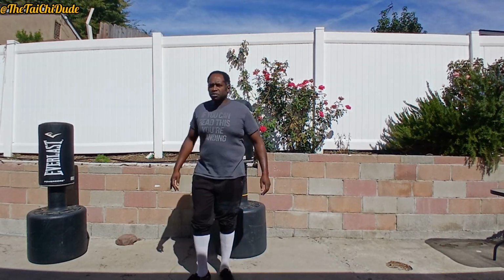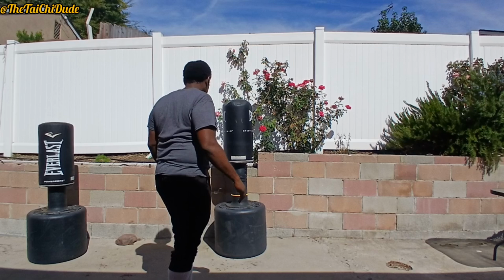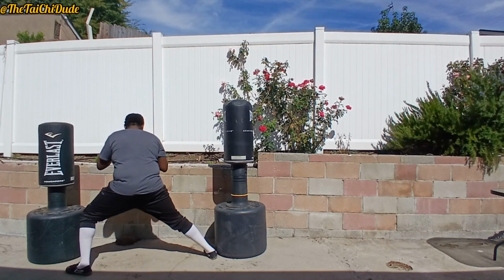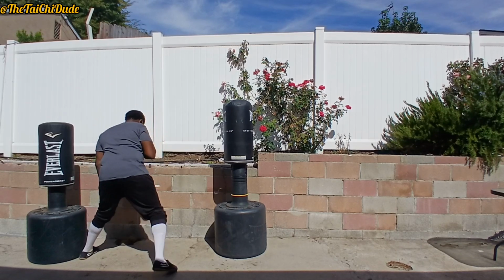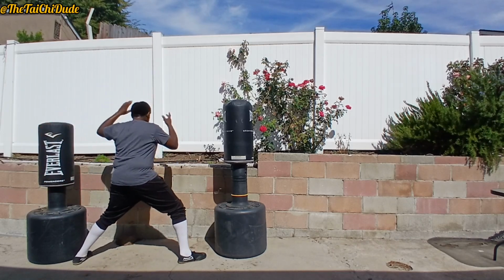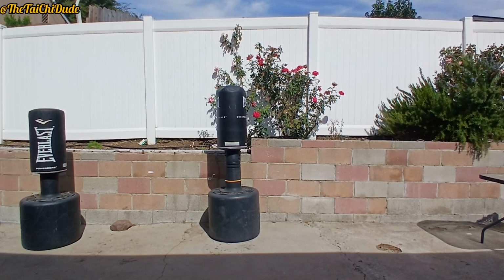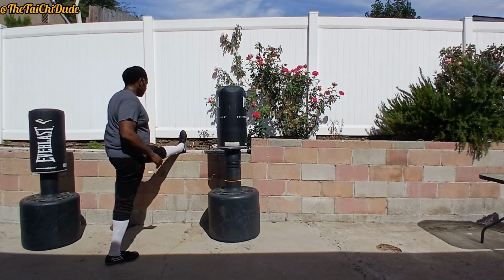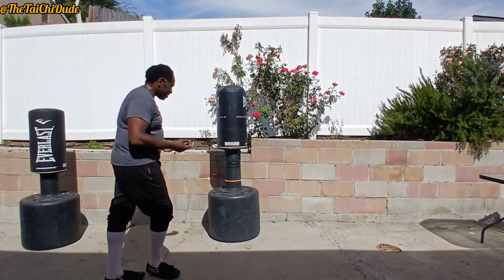Martial Arts Practice: Pubu Stance, High Kicks, and Forms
Martial Arts Stretching Basics Fixed

Tai Chi courses online! (Free and paid courses available!)

In today’s session, we’ll dive into the fundamentals of Kung Fu Eagle Claw and Long Fist Wushu, focusing on the importance of stretching and flexibility as foundational elements in martial arts training.

1. Warm-up and Stretching Fundamentals

    We’ll begin by warming up with arm circles and hip rotations to get the body prepared for practice. Stretching is critical for improving flexibility and preventing injuries, so take time to ensure each movement is deliberate and effective. This will help establish a strong base for more advanced techniques.

2. Leg Stretches and Stances

    Focused leg stretches and stance work; By using correct posture and possibly supporting ourselves with a wall, we’ll refine our ability to maintain balance and flexibility. We’ll look at the Pu Bu Stance, which, although not always the most practical in self-defense, helps to develop strong body mechanics and flexibility.

3. Kicking Techniques

    Next, we’ll work on mastering our kicking techniques, starting with front stretch kicks and outside kicks. These drills will emphasize smooth, controlled movements and proper breathing. By focusing on technique, we’ll strengthen our flexibility and improve the precision of our kicks.

4. Integrating Forms and Techniques

    We’ll conclude by combining everything we’ve practiced—breathing techniques (Chi), forms, and Eagle Claw movements. This integration will demonstrate how different elements of Kung Fu and Wushu come together, providing a deeper understanding of how to execute these techniques fluidly and effectively.

Final Thoughts

    Throughout the session, we’ll focus on the value of consistency and mindful practice. By building flexibility and refining these foundational skills, we’ll continue to progress in our martial arts and/or Kung Fu journey.

Instructor Carlo St. Juste II, MAOM has a background in acupuncture and has been training Kung Fu, Tai Chi, and general Self Defense for over 16 years. He has worked with various organizations such as USC, to provide Tai Chi workshops for health, as well as teaching Kung Fu for self defense across Los Angeles County. The program also integrates elements from Wrestling, Brazilian Jiujitsu, Ba Ji, Capoeira, Aikido, and Fut Sau Kune Do.

Contemporary Wushu – 2006 – Sifu Wang Zhen Tian
Eagle Claw Kung Fu, Lian Quan – 2006 – Dr. Israel Mak, D.C.
Yang Style Tai Chi Chuan – 2006 (16, 24 Form) – Dr. Chiao-Nein Wang, and Master Chu – Southern California University of Health Sciences, Whittier
LACC Whittier – Wrestling and Grappling Club 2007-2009
Capoeira (2007) – Amir Solesky (SCUHS)
Hao Style 108 form 2011 – Sifu Peter Mugglebee – Cal Tech Pasadena
Instructor at Montrose Martial Arts 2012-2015, Montrose Ca
10th Planet – 2014 – Burbank – White Belt – “Jared Crazy Legs” Carsten
Fut Sau Kune Do – 2015- Sifu Rae Manzon